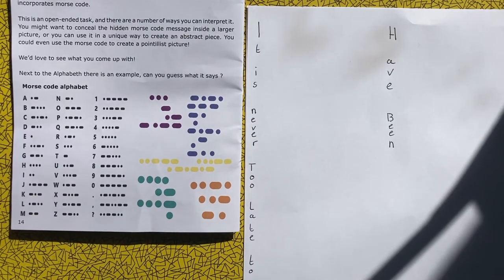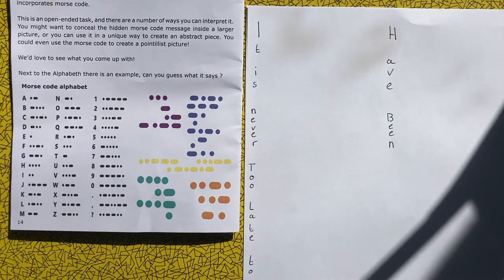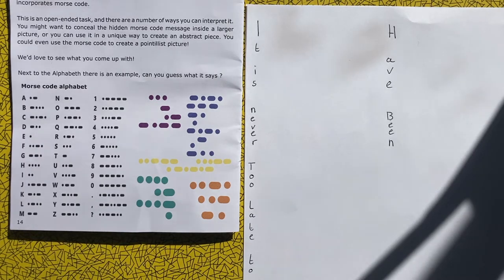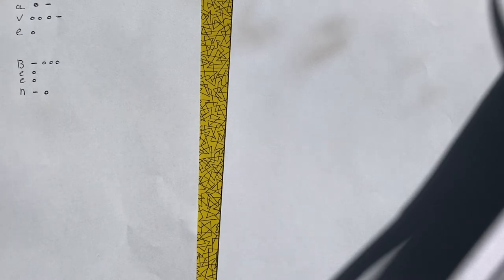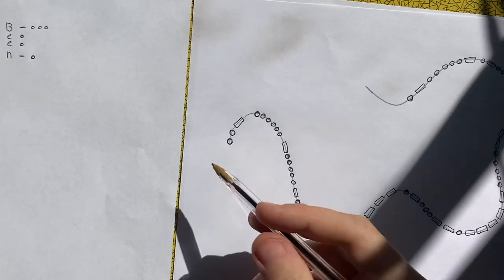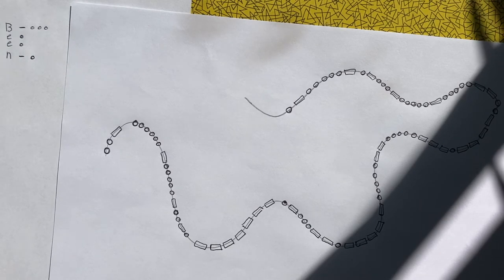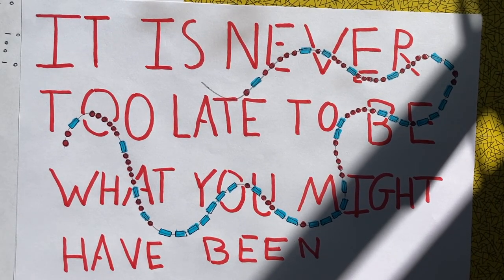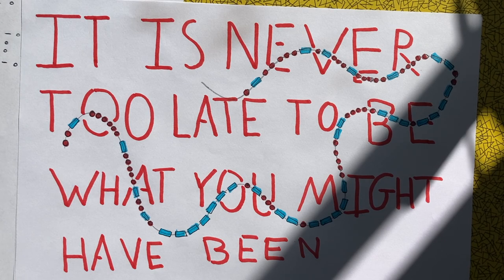Arts Network Challenge: Morse Code Art 🛳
This activity offers a fun way to use writing to create word art! 🎨

If you give it a go at home, we would love to see!